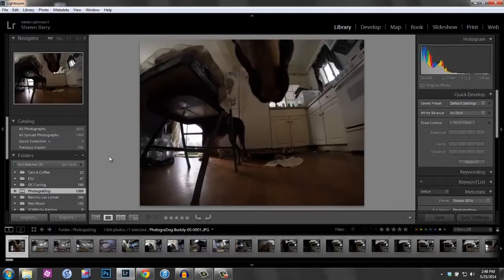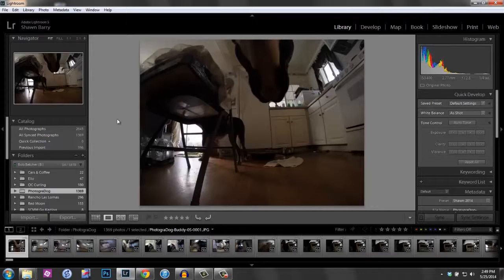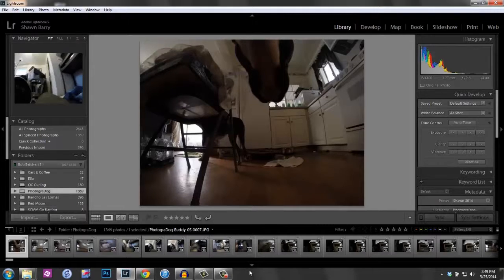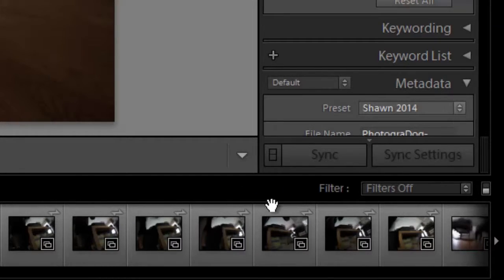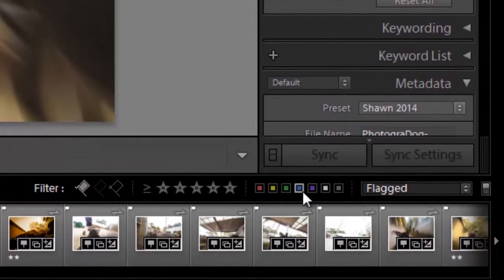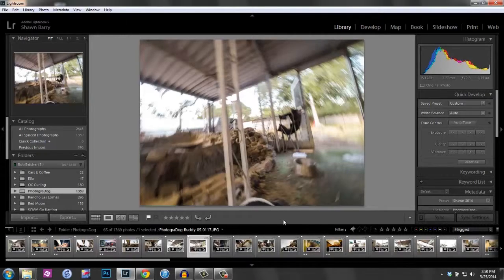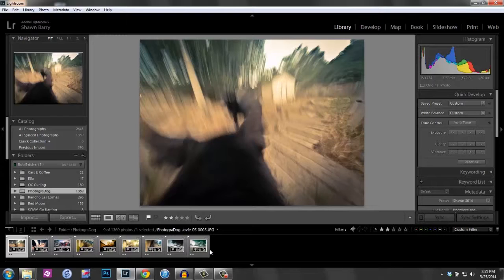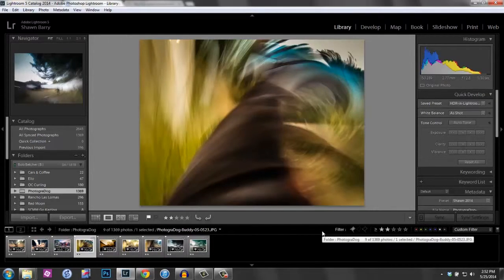How to use filters in Lightroom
Here is a quick way to find you photos quickly.  Using the flag ans star system will set you up to find photos quickly.

shawnbarry.co
shawnbarry.me
PhotograNerd.com